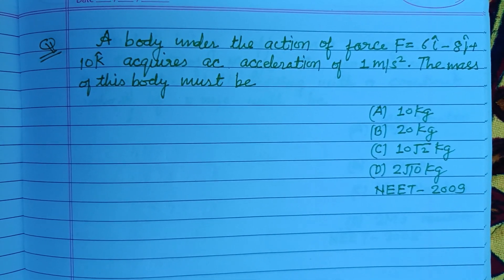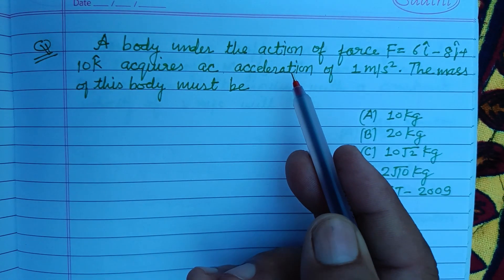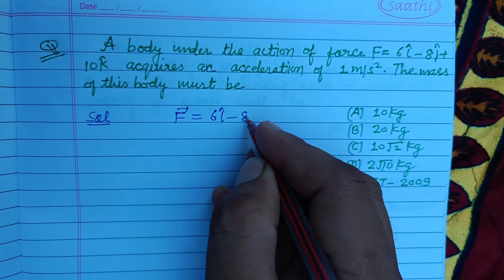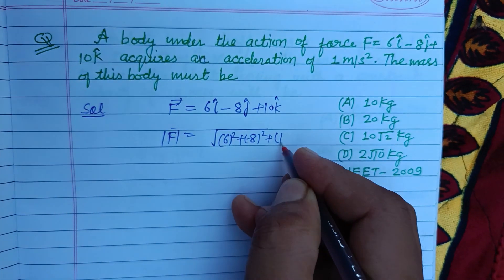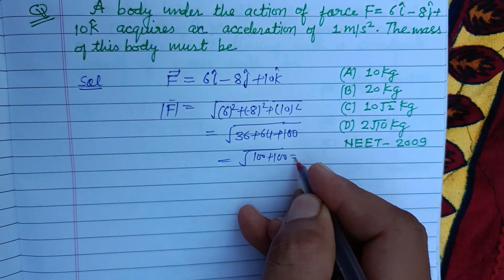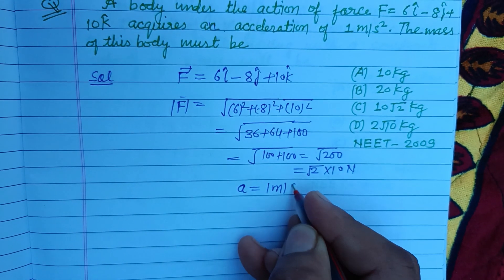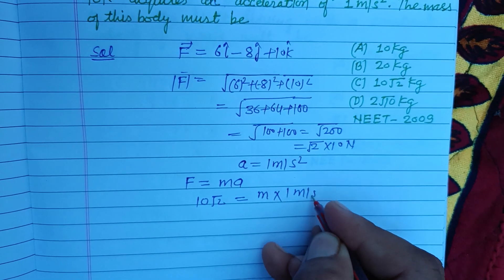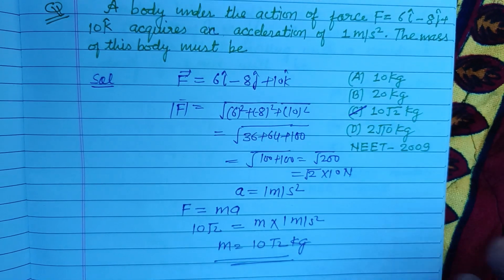A body under the action of force F = 6i -8j+10k acquires an acceleration.. | neet physics | nlm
A body under the action of force F = 6i -8j+10k acquires an acceleration.. | neet physics | nlm#iitjeephysics